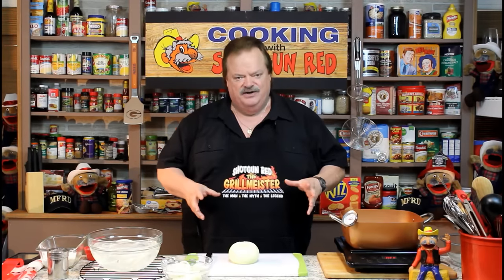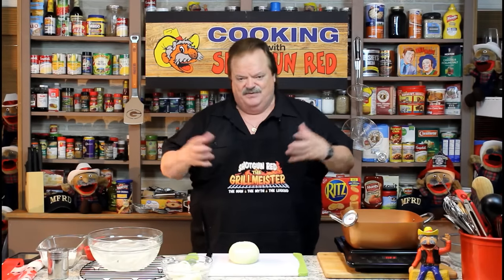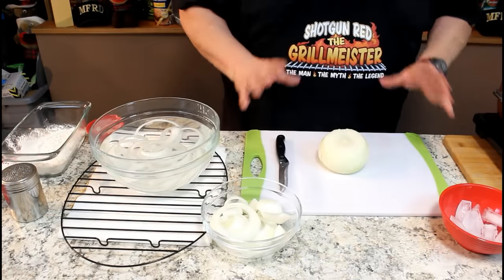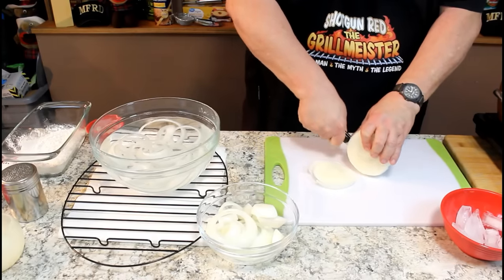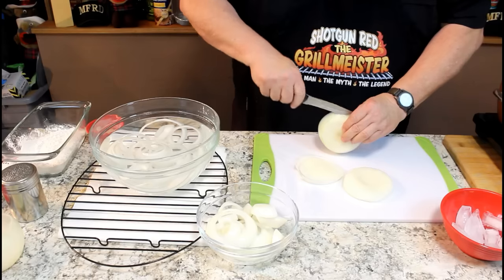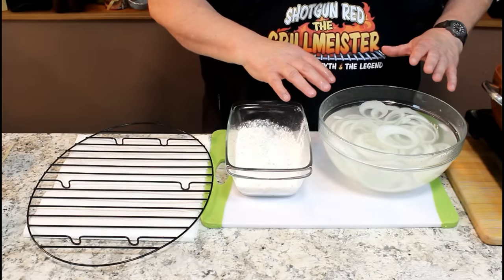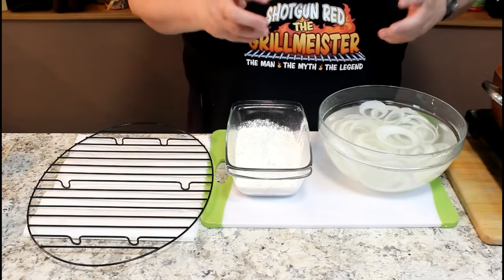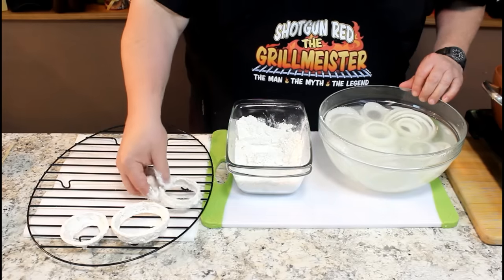Crispy Homemade BEER BATTER Onion Rings! (Watch out for Sheila)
Nothing better than homemade crispy Onion Rings! In this video, I'm showing you how to make crispy homemade BEER BATTER Onion Rings! These onion rings are perfect for a fun and easy appetizer or main course.
If you're looking for a delicious and easy appetizer or main course, then watch this video and learn how to make beer battered onion rings! These rings are perfect for a fun night out with friends or family, and they're sure to be a hit!

NuWave Precision Cooktop

Crispy Homemade Beer Batter Onion Rings

Prep Time: 35 min. / Cook Time 10-12  min.

Ingredients:
Sweet Onions
2 Cups All-Purpose Flour
¼ Cup Corn Starch
1 Tsp. Paprika
2 Tsp. Salt
½ Tsp. Baking Powder
½ Tsp White Pepper
1 Cup Cold Beer
Vegetable Oil